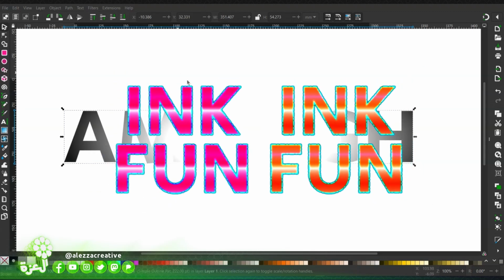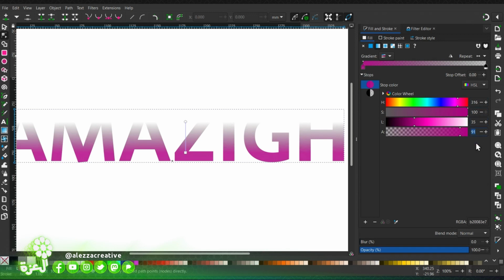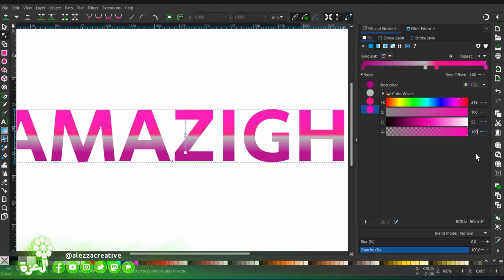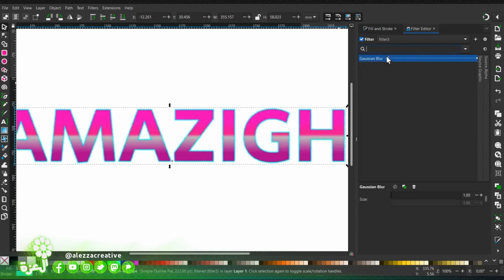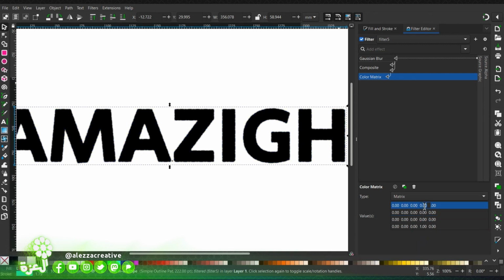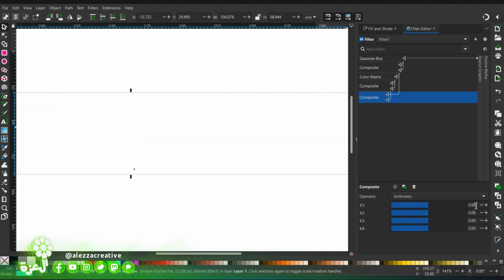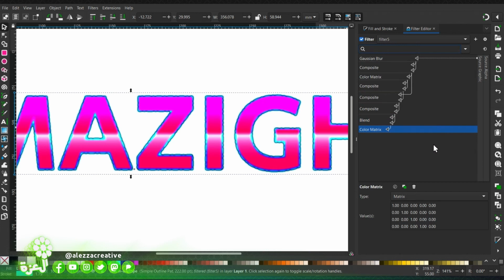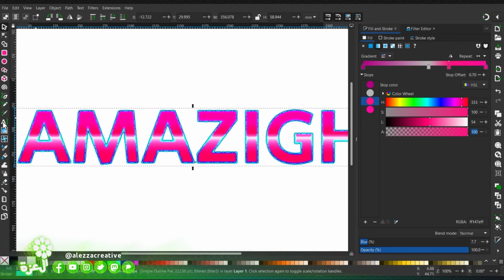easy Inkscape 1.3 live editable text effects #4 using custom filters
am starting a new Inkscape 1.3 live fully editable text effects using the filters feature
more tutorials of the same series are coming.
its suitable for webdesign or gamedesign or crafts for ease of editability and reuse

كل البرامج المستعملة لإنتاج هدا الدرس حرة و مفتوحة المصدر :
tools I used to produce the video are free and open source :